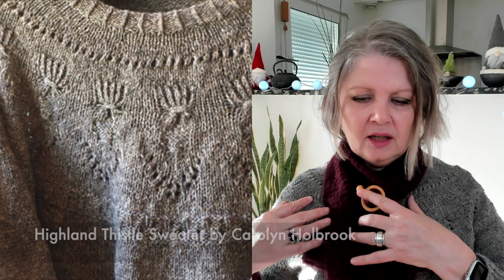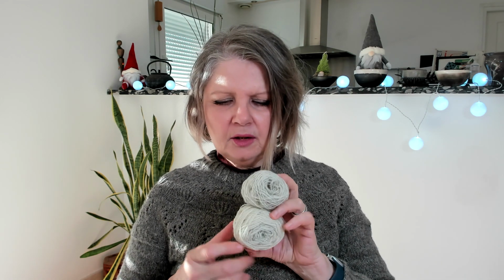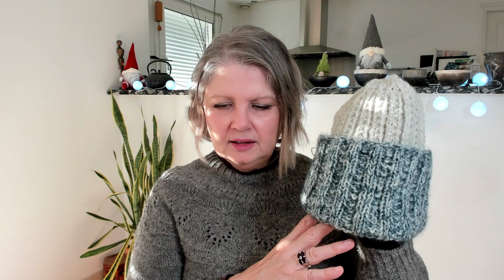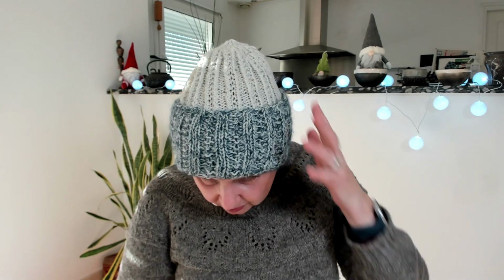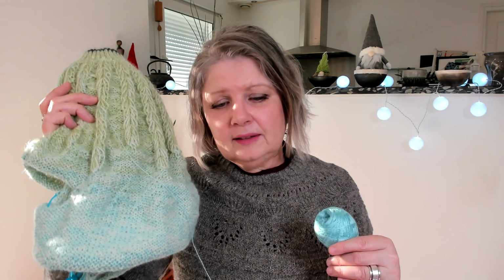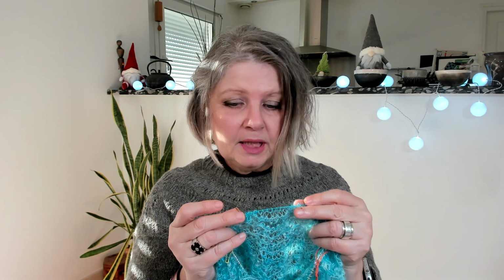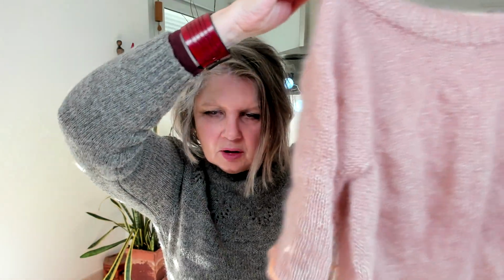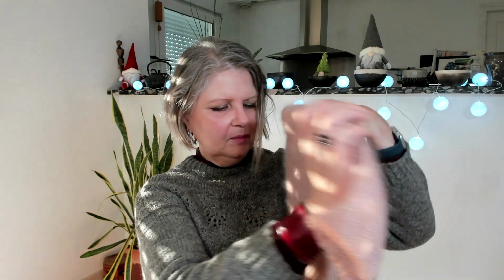Train Knitting Time !⎮ Knitting Adventures #65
This is my channel about my knitting journey !
English is not my first language, so please excuse my hesitations and mistakes, thank you  🙏

All images belong to their creators (I got them from either their website, Ravelry or Instagram).
Recording and editing with MacOS hardware and software.
Music is from my son Paulin who made it for me and does not want formal credits :)

Little scarf self drafted in Mohair

Chapters :
Intro 00:00
What Am I Wearing 01:13
Context for Stries 04:31
Stries 10:54
Sorrel 16:42
Powder Puff Cowl 22:06
Dusking (and a cords digression) 26:46
Life updates 35:13